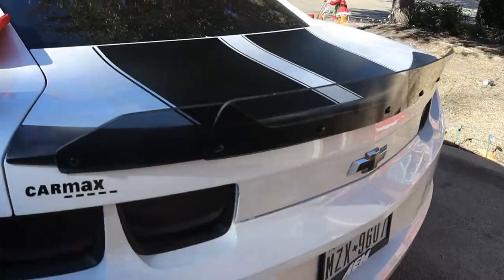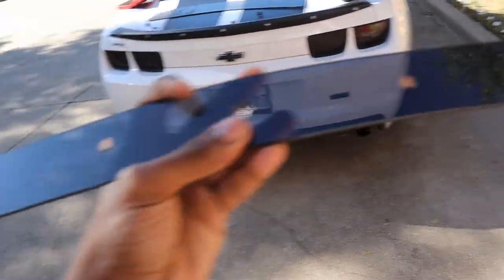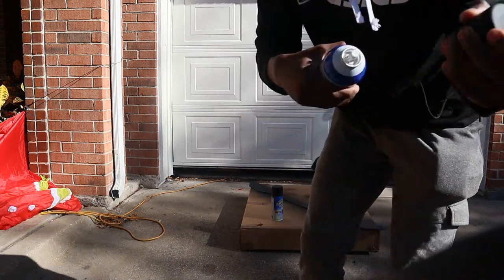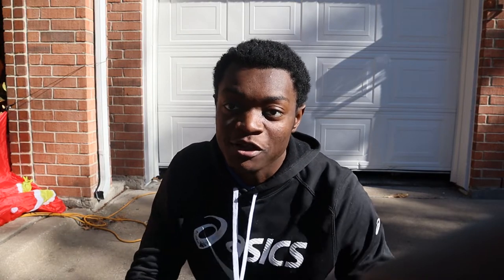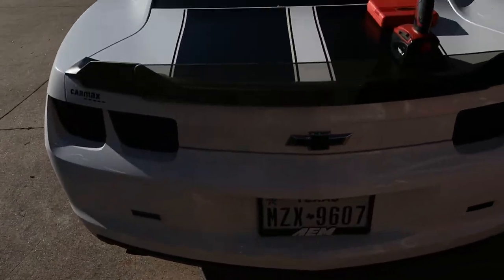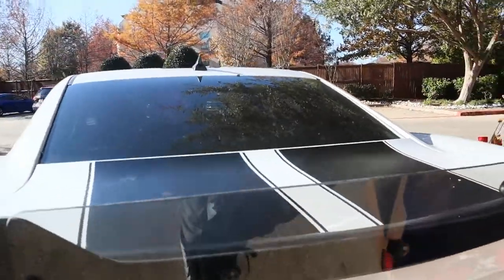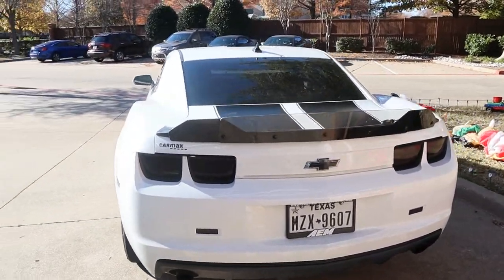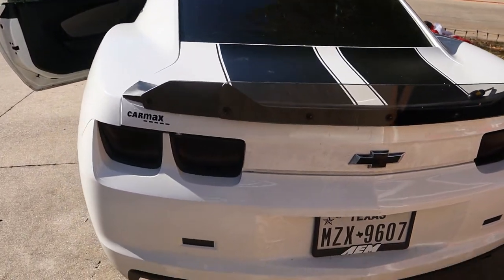I MESSED Up...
In this video, I end up using pastidip on my 5th Gen Camaro's wickerbill from ZL1 Addon because I made a mistake when ordering it.

DM or Email for Your Merch NOW!!!
or
Tulipcreativedesigns on instagram